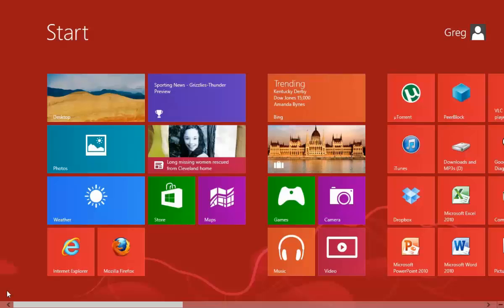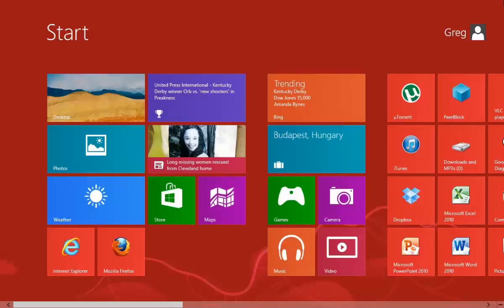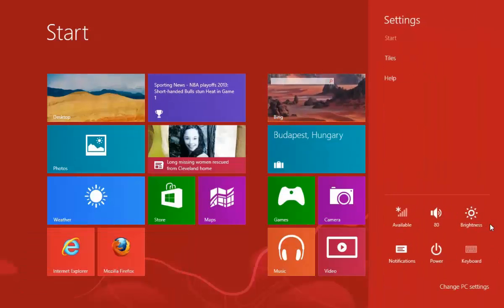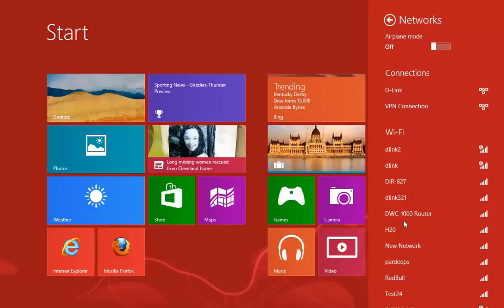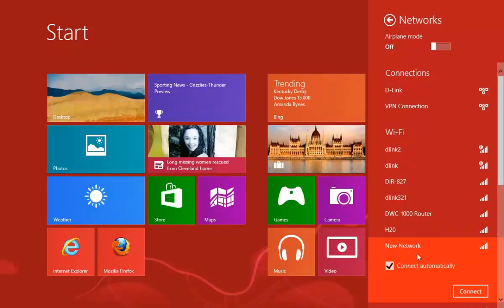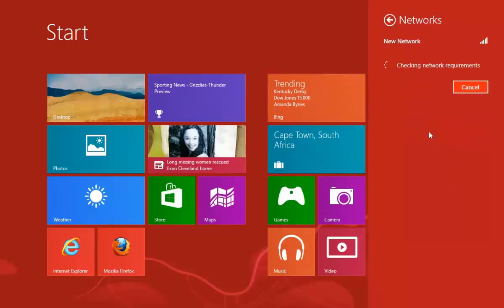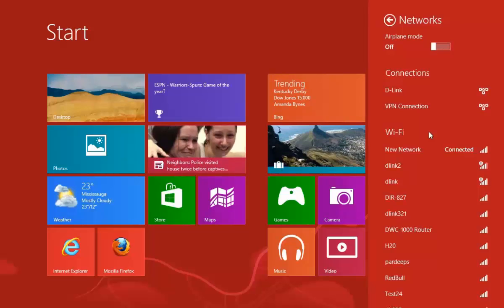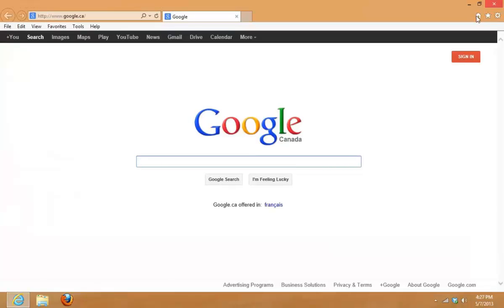How to connect wireless using Windows 8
Can't find a specific setup video? Let us know what you are looking for and we will do our best to get it uploaded.

Leave your suggestions below.